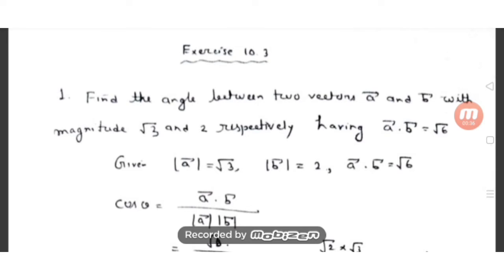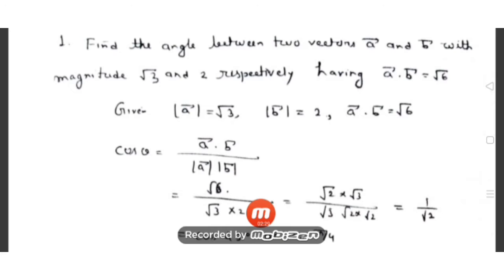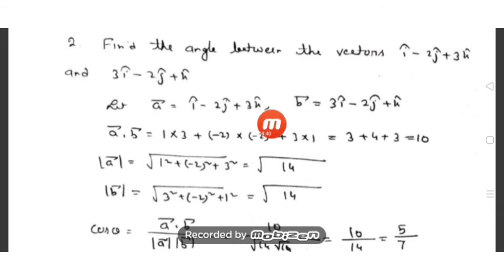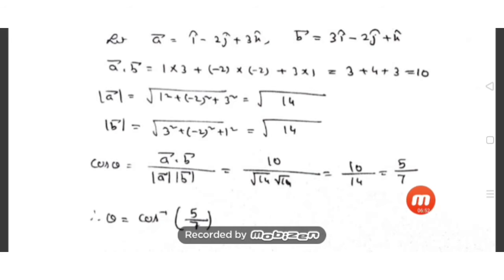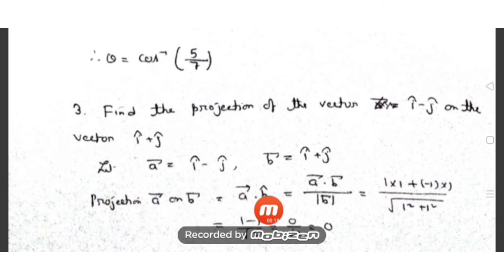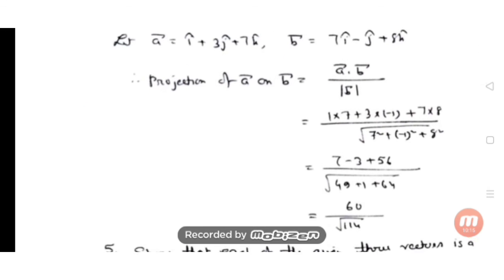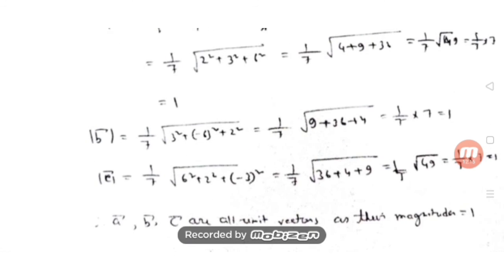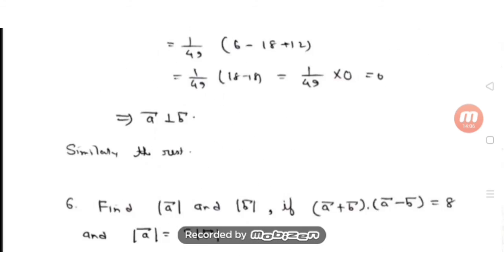Vector Algebra/Part13/Ex10.3 /Q.N1 to5/ Banalee Baruah Kashyap teacher AJB noonmati